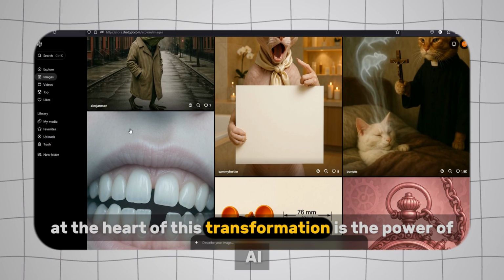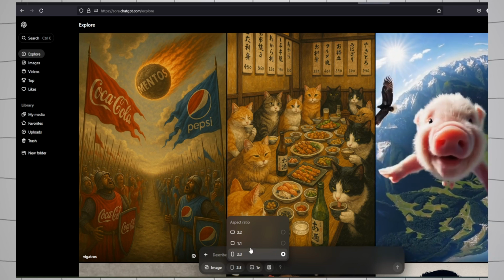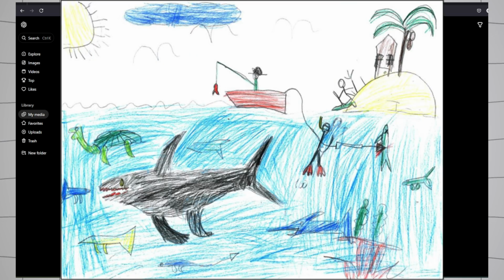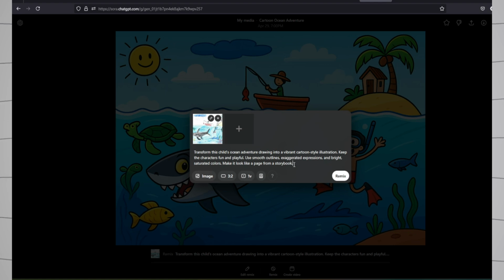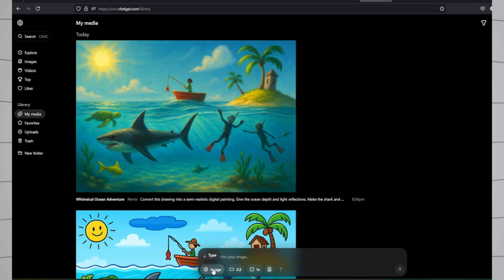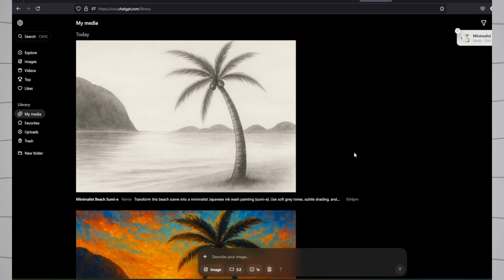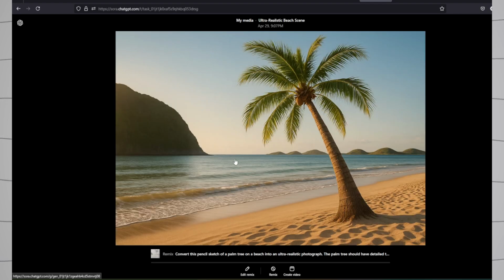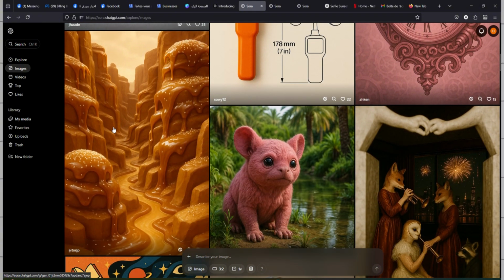Turned Sketches into Art Using AI (Sora) — The Results Are INSANE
OpenAI, an incredible image generation platform that transforms rough drawings into beautiful digital art.

🎬 What you’ll see in this video:

How to use Sora step-by-step (free version)

2 real-time sketch transformations

Multiple artistic styles: cartoon, semi-realistic, oil painting, Japanese ink wash, photorealism

My honest reactions to the results!

🖌️ Whether you’re a beginner artist or just curious about AI, this video will show you how powerful and fun creative tools like Sora can be.